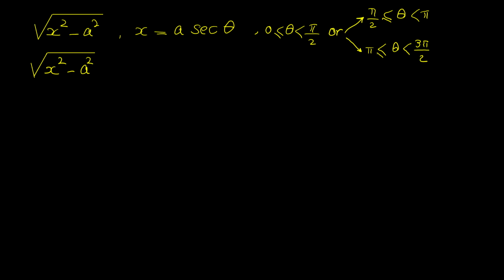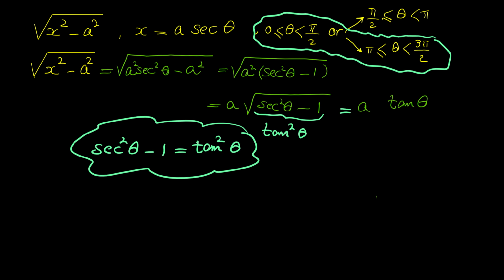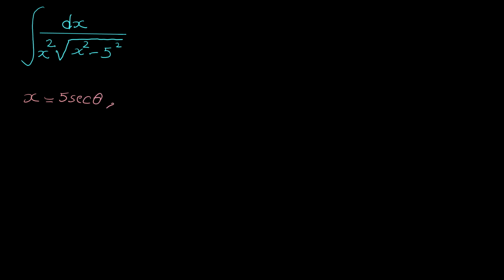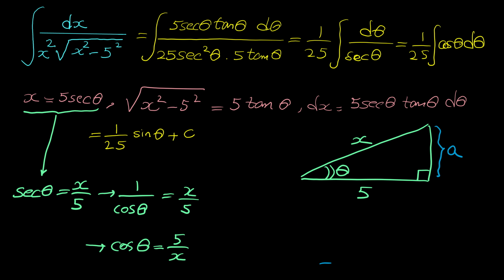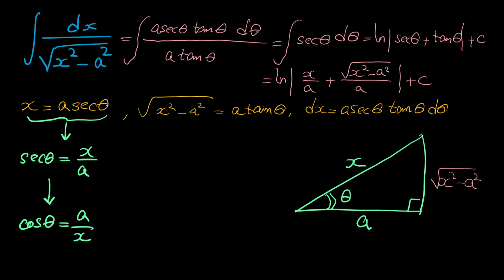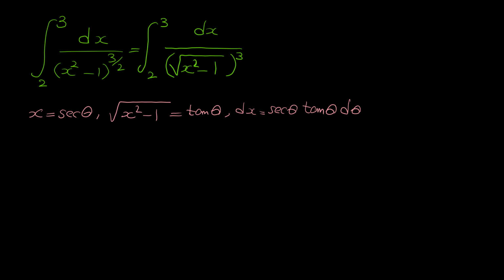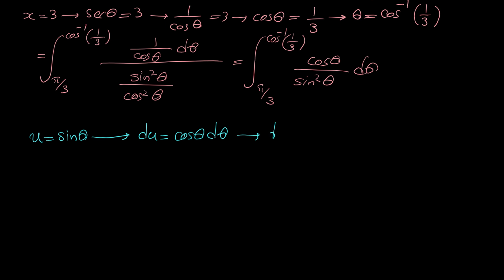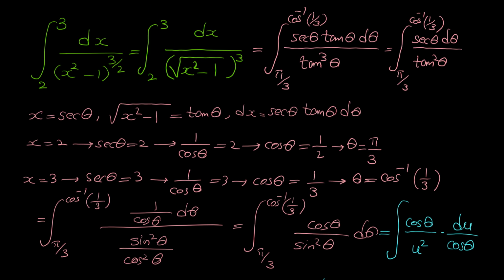Trigonometric Substitution - Secant Substitution - Trigonometric Substitution for Integrals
In this video we will learn about one of trigonometric substitutions.We focus on secant substitution.
Trigonometric substitution is a technique used in calculus to simplify the integration of expressions involving square roots of quadratic forms. It leverages trigonometric identities to rewrite integrals into a form that is easier to handle.​

General Procedure:
  Identify the quadratic form in the square root (or elsewhere in the integral).    Choose the appropriate trigonometric substitution based on the form.    Rewrite the integral in terms of the trigonometric function using the substitution.    Simplify using trigonometric identities.    Evaluate the integral.    Back-substitute the trigonometric function into the original variable using the relationships.